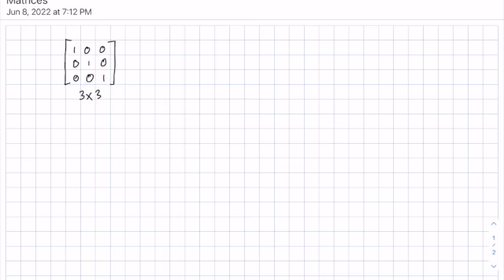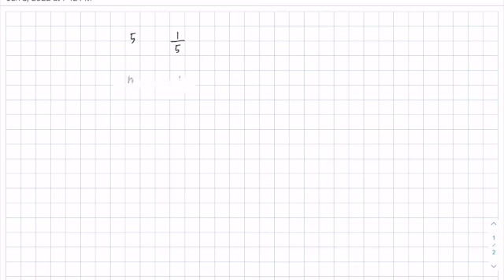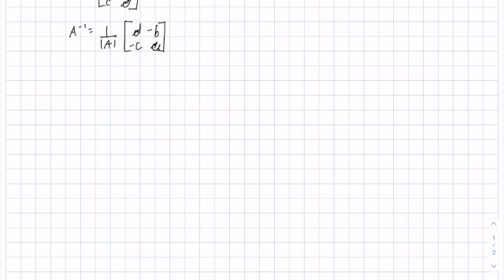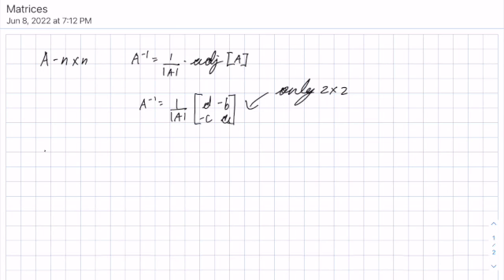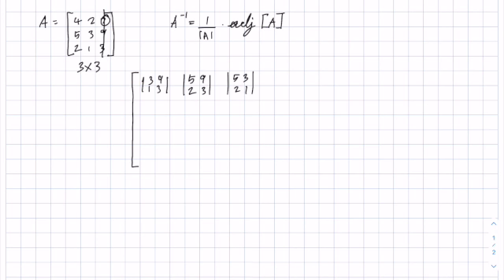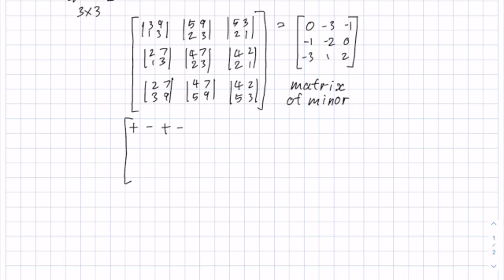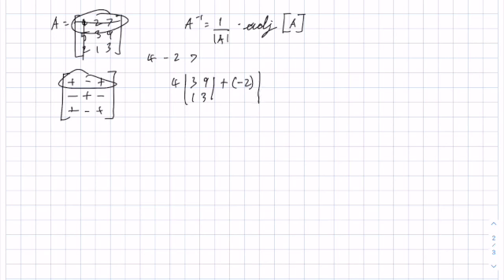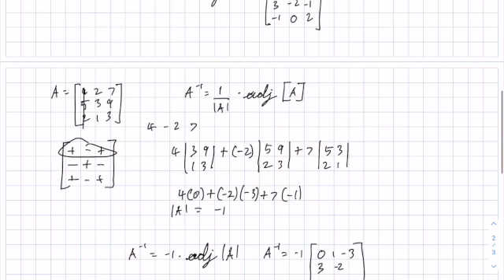Solving for Inverse Matrices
Learn how to find inverses for matrices with a general equation. Use Matrix of Minors, Matrix of Cofactors and the Adjugate Matrix.